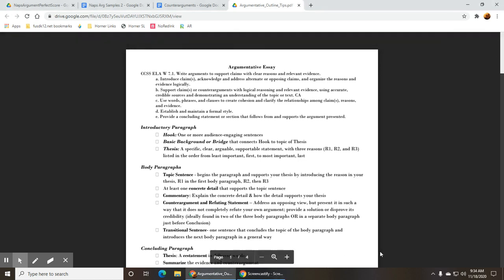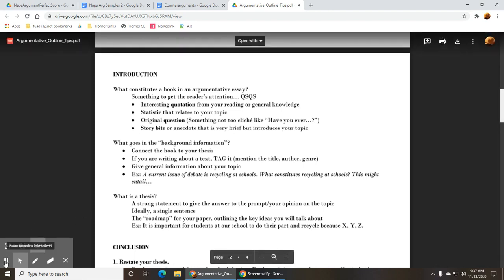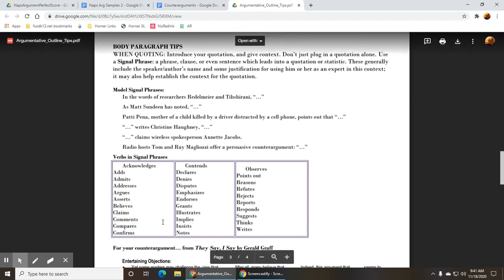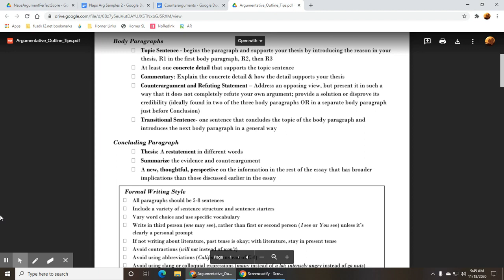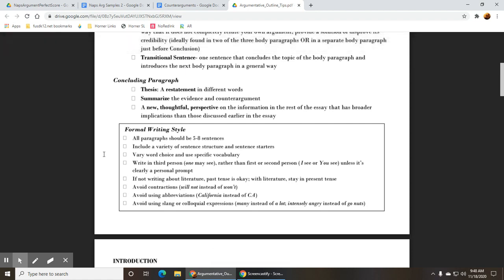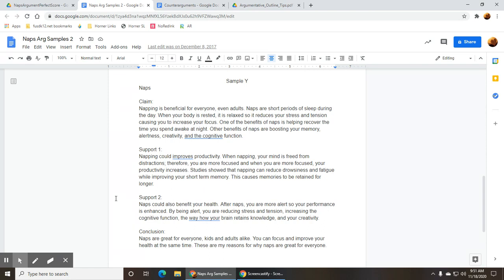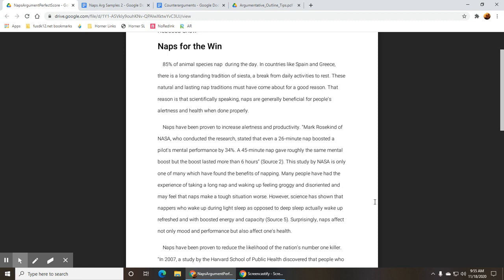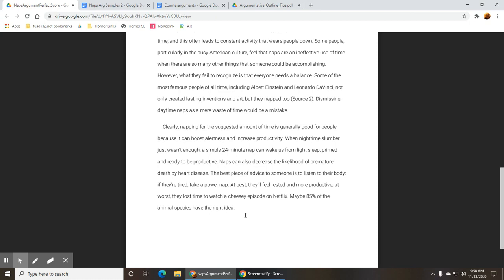Argumentative Essay Writing